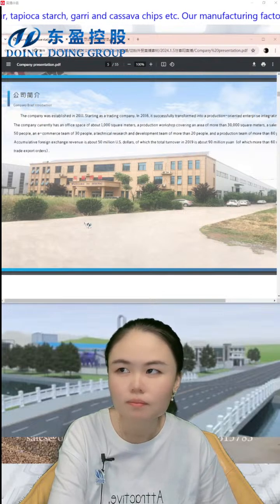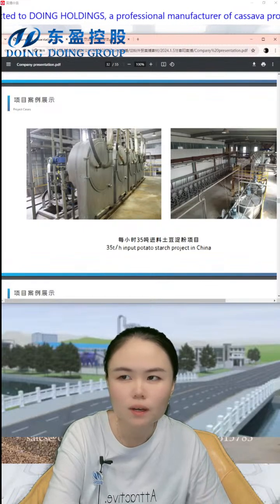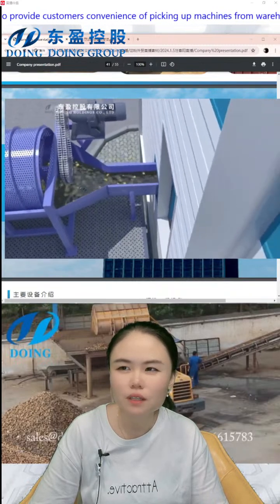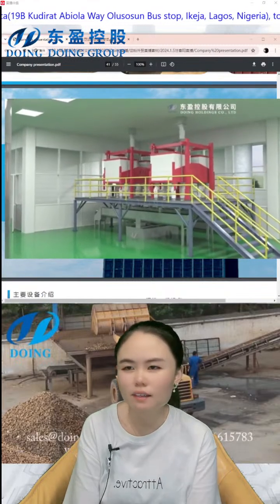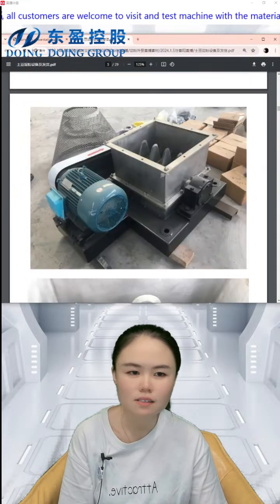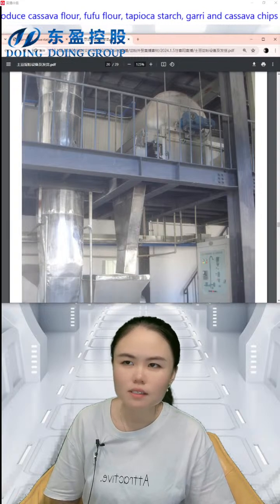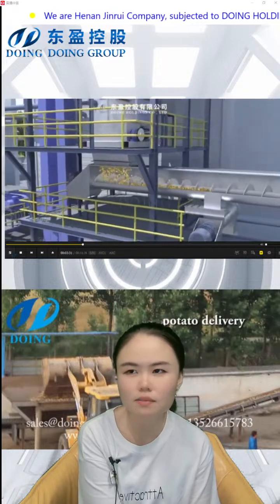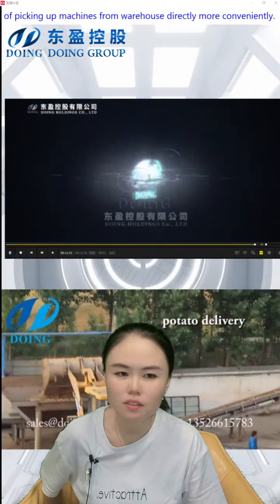Large Potato Starch Production Equipment/potato starch recovery machinery introduction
Potato starch making machinery mainly includes the following:
Dry sieve, rotary washing machine, rasper, centrifugal sieve, hydrocyclone system, vacuum filter, air flow flash dryer, starch vibrating screen, automatic packaging machine.
For customers, choosing a professional potato starch making machinery can also improve their starch production capacity as much as possible, and produce higher quality starch.